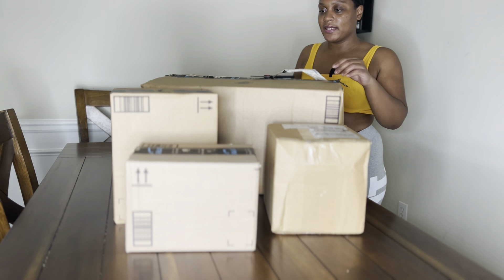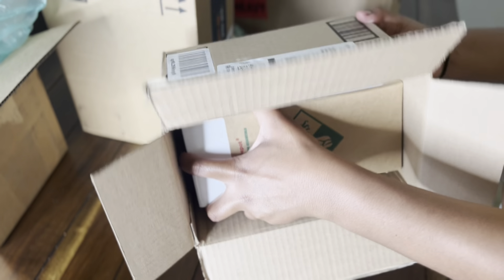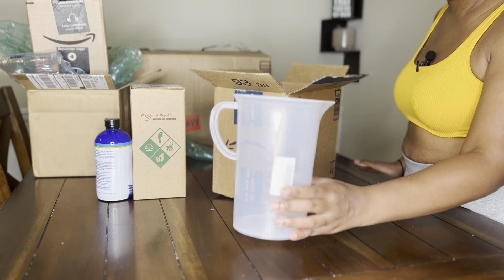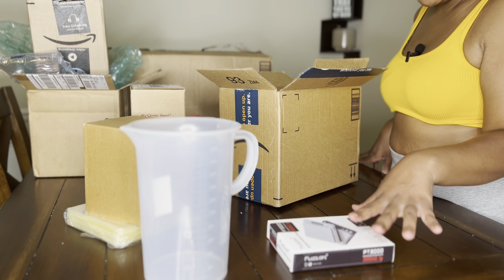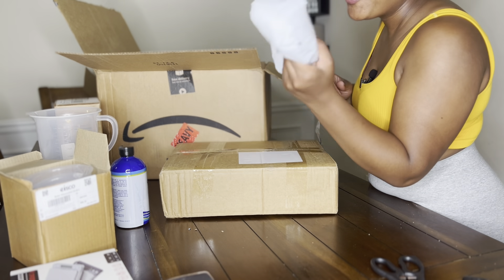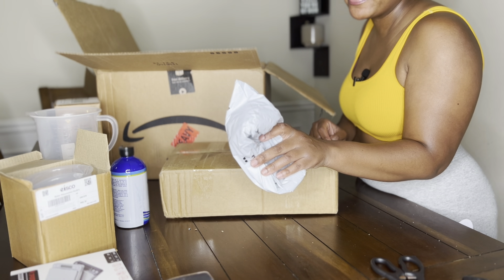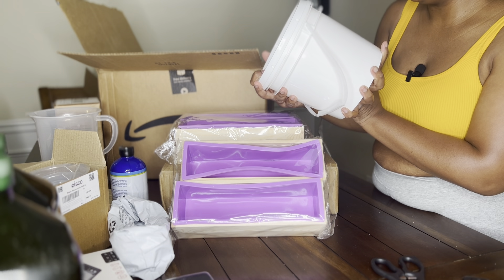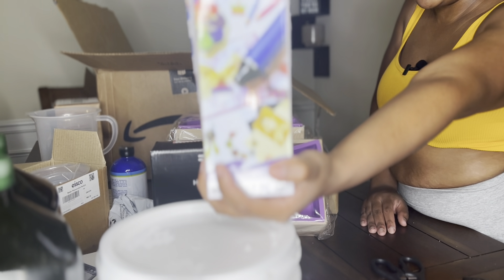Unboxing Soaping Supplies for my business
In this video I share my unboxing of my soap making supplies that I use for my body care brand

Items in this video:
Stick Blender(one i had before)
Soap Molds
Tall Beaker
5 piece beaker set
Kitchen Scale